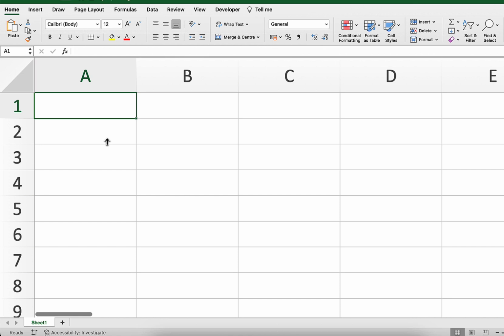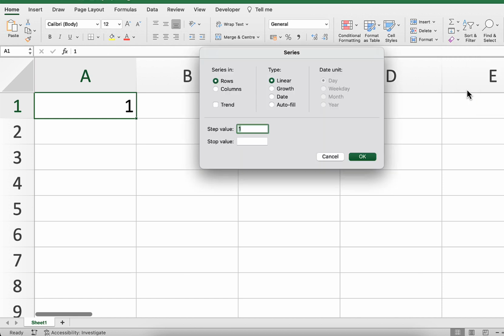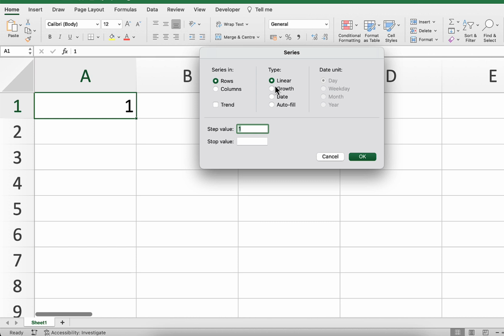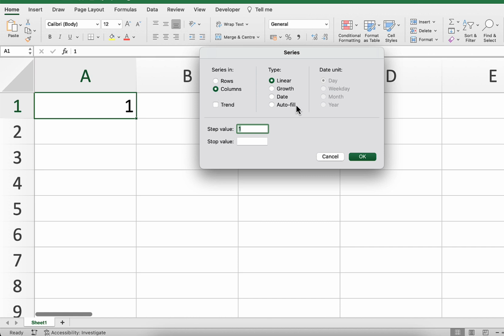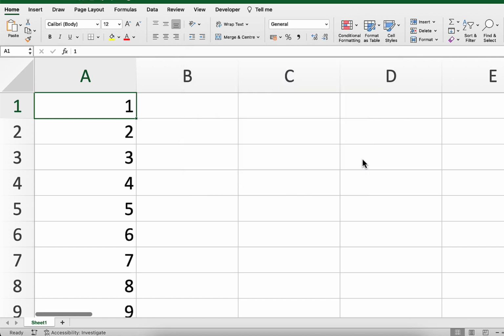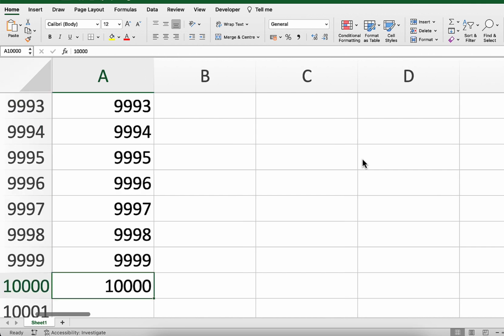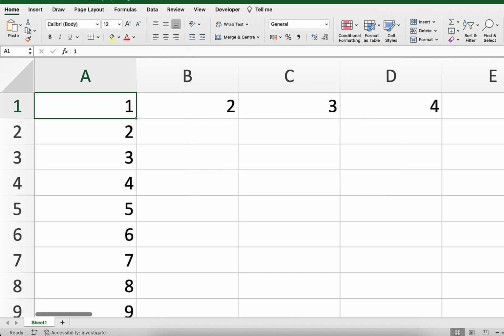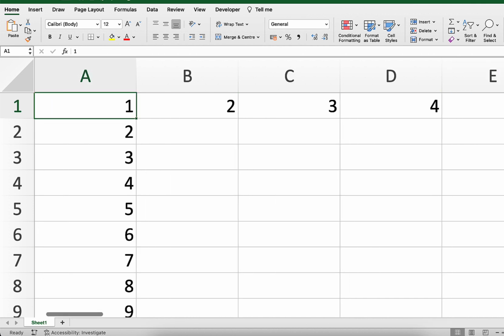How To Autofill Data in Seconds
Unlocking Autofill Secrets: Mastering Bulk Data Input in Seconds! 🚀 In this video, we dive deep into the magic of autofill, revealing expert tips and tricks to swiftly handle bulk data entry. From spreadsheets to forms, discover the tools and techniques that streamline your workflow, saving time and boosting productivity. Join us to harness the power of autofill and revolutionize the way you handle large volumes of data effortlessly!